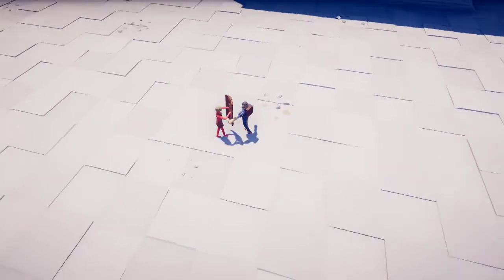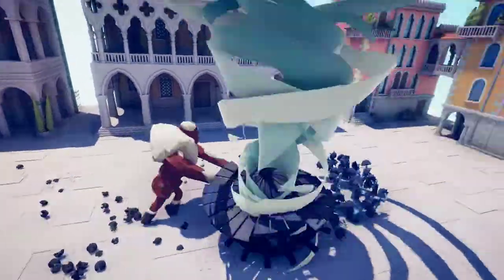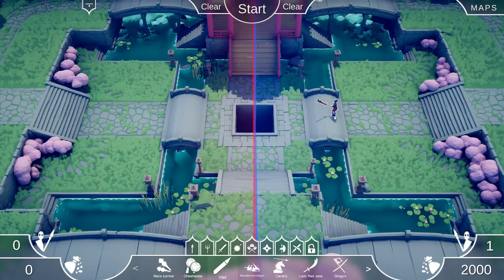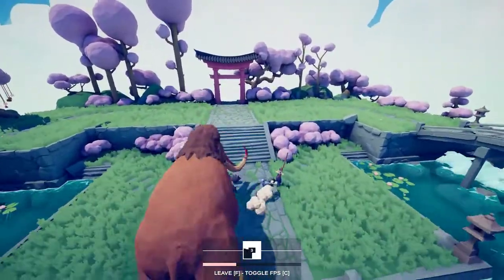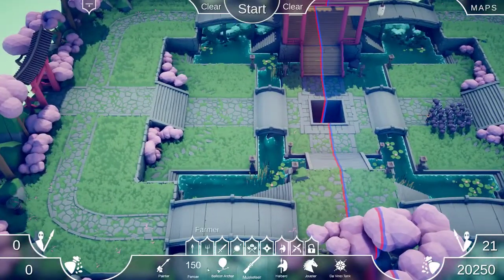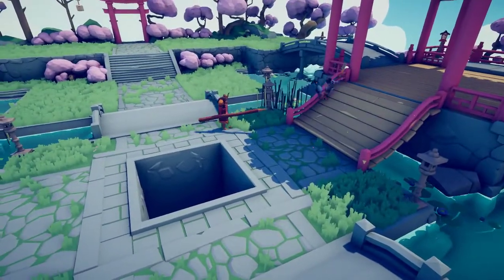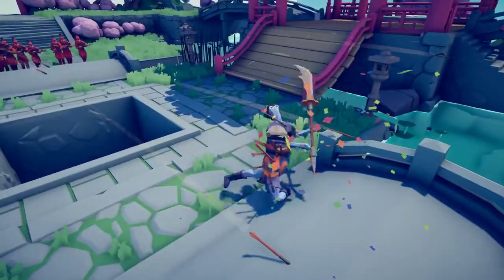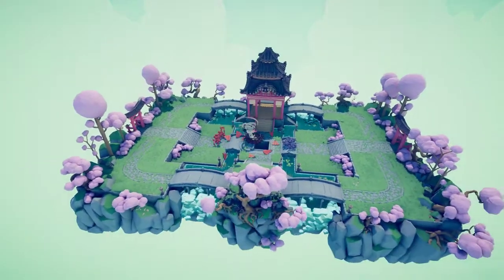*NEW* SECRET UNITS!!! COOL TRICKS RENAISSANCE UPDATE!!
me just playing around with the new units and helping you find them